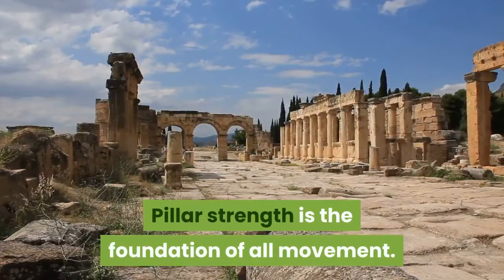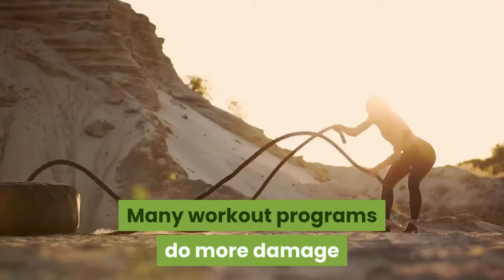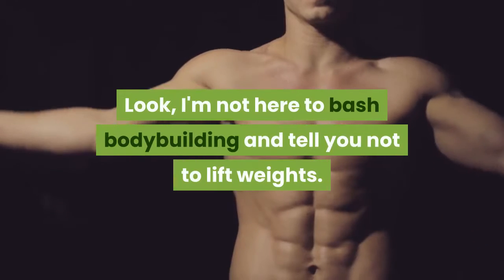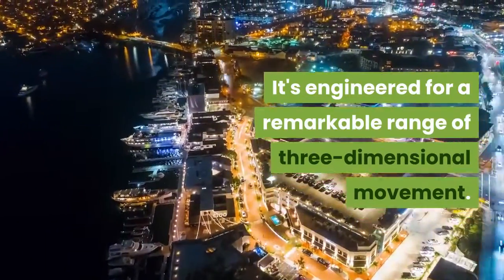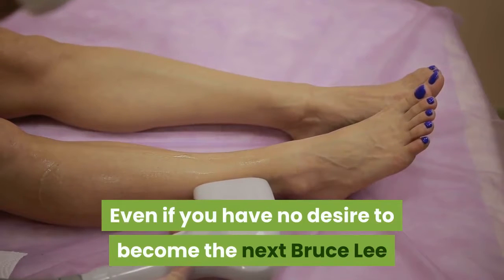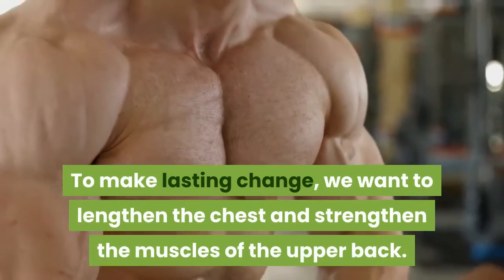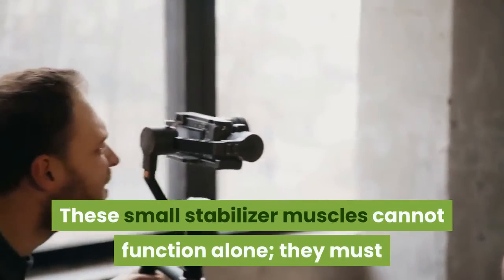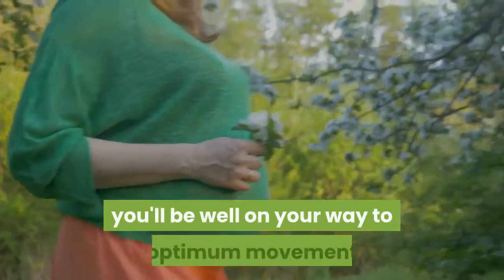PILLAR STRENGTH (Foundation of fitness)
This is official YouTube Channel of Health Hoody which is an reputed Health Education based company started in 2001. We are the child company of Deepdizy Media.
Pillar strength is the foundation of all movement. It consists of hip, core, and shoulder stability. if you're having a hard time getting your head around this concept, it might help to picture your body as a mannequin with no limbs. Those three areas give us a center axis from which to move. If you think of the body as a wheel, the pillar is the hub, and the limbs are spokes.

We want to have the hub perfectly aligned so we can draw energy from it and effectively transfer energy throughout the body. It's impossible to move the limbs efficiently and forcefully if they're not attached to something solid and stable.

There's a reason why parents are forever telling kids to sit up straight. Without pillar strength, without what, I call "perfect posture," you will significantly increase the potential for injury in a chain that starts with your lower back, descends all the way to the knees and ankles, and rises up to your neck, shoulders, and elbows.

The reason we train body movements instead of parts is because everything about the body's engineering is connected. What happens to the big toe affects the knees, the hips, and ultimately the shoulders. The muscular system is both complex and simple, a series of muscular and fascial bands that work seamlessly to produce efficient movement. Many workout programs do more damage than good by producing muscle imbalances and inefficient movement patterns that sabotage this highly coordinated operating system that we're born with.

Remember the way that movement evolves in infants. They move on their backs until one day this action allows them to roll over, initiating the hip crossover movement. Soon they progress to crawling, standing, and, finally, walking. With each step, they realize how to stabilize their bodies.

Aging reverses that process. Many people lose the ability to squat and maintain their balance, creating poor posture. Eventually, they lose the ability to stand, surrendering the core fundamental movement patterns they developed as toddlers. But instead of conceding that devolution as an unavoidable part of aging, why not look at getting older as a process of taking these movements to new levels? In this program, you're going to take your body to the highest levels of performance and movement capabilities by challenging yourself to increase flexibility and stability. We'll help you do this by adding resistance or increasing the balance demands. This will put you farther and farther away from the regression of aging.

Look, I'm not here to bash bodybuilding and tell you not to lift weights. This program includes resistance training because of its undeniable benefits. The Movement Prep and Prehab routines you'll learn are not a cutesy program to ram the concept of functional exercise down your throat. It's more about reprogramming the body to function properly -- as nature intended -- and to continually become stronger. It's possible to become physically stronger every day of our lives.

Instead of looking at movement as coming out of the arms and legs, remember this perfect posture. If you can master the following three elements of pillar strength -- shoulder stability, core stability, and hip stability -- both while working out and in everyday movement, you will go a long way toward a healthier life.